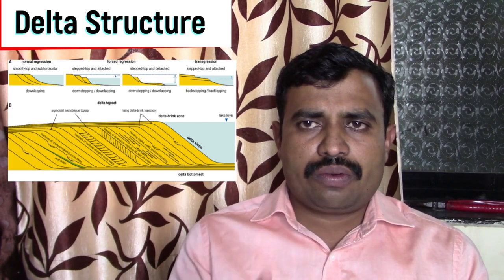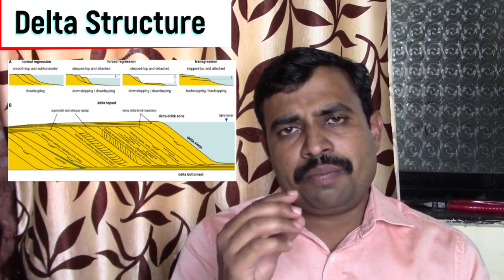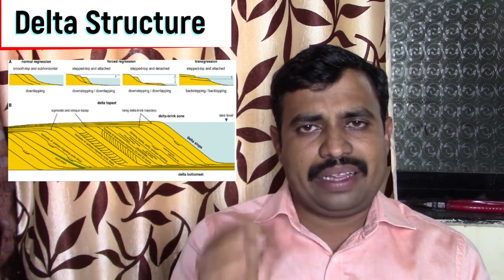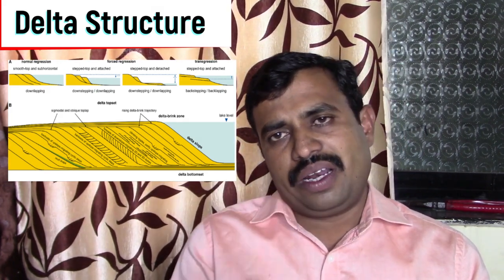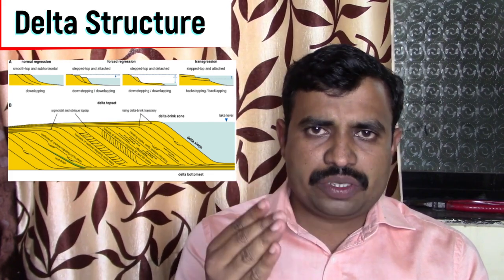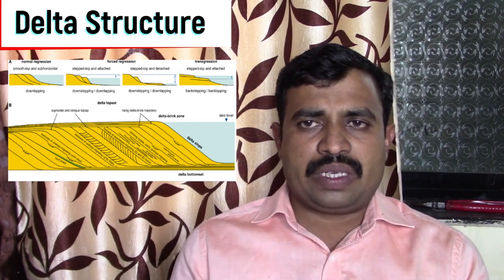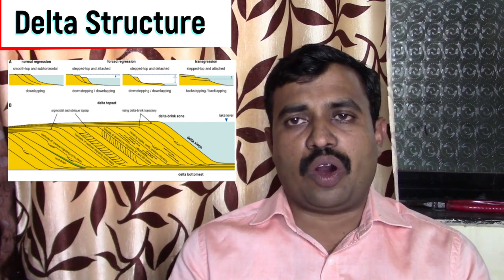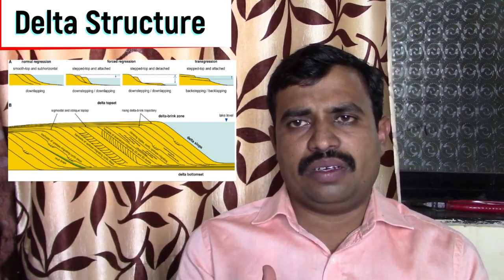Delta Landform | Its formation| Internal structure | Types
In this video I have explained Delta Landform | Its formation| Internal structure | Typesin a very simple way

This lesson answer to:
1. What do you mean by Delta?
2. How delta is formed?
3. Internal structure of delta..
4. What are different types of delta?
5. Explained with examples..